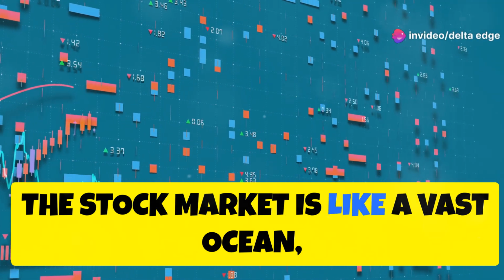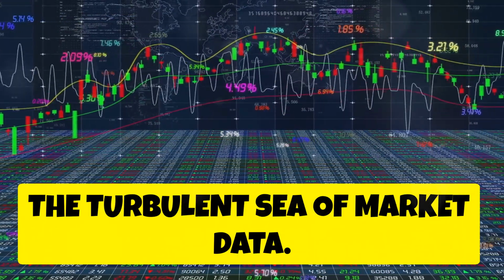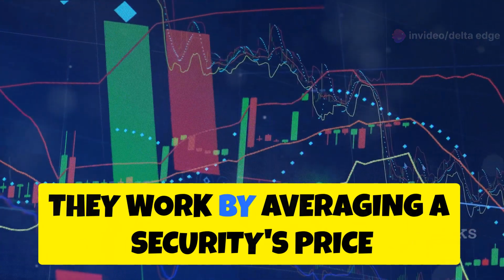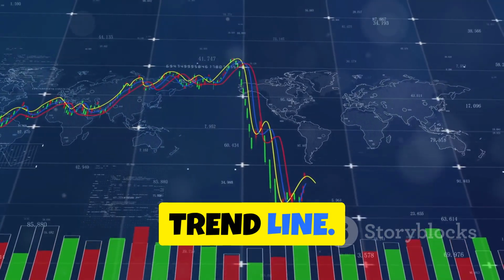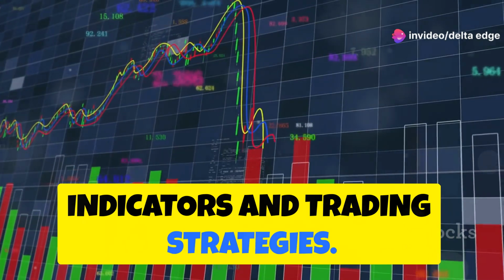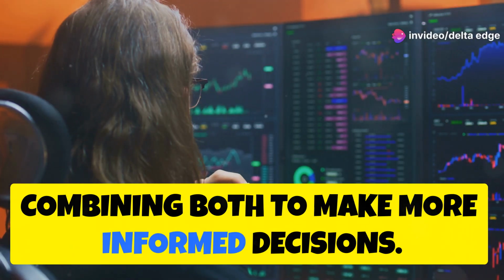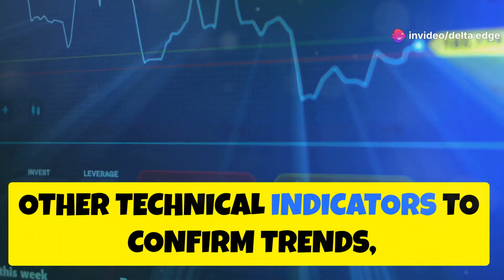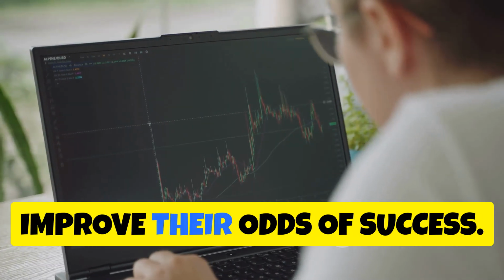🎬 Understanding and Using Moving Averages in Trading | Delta Edge